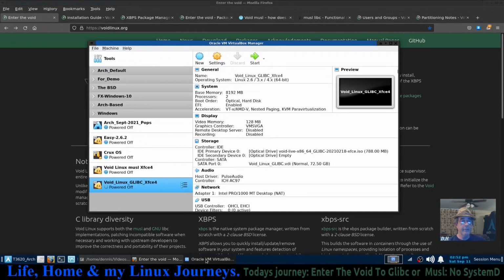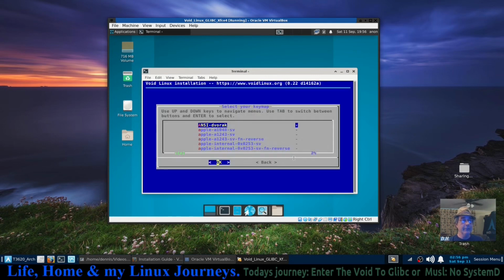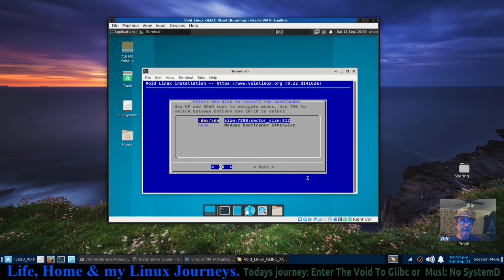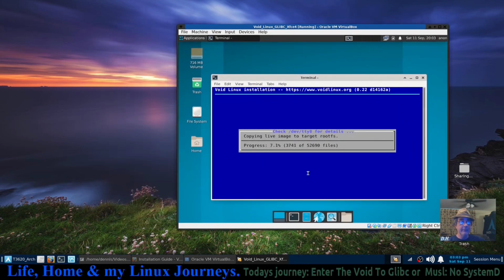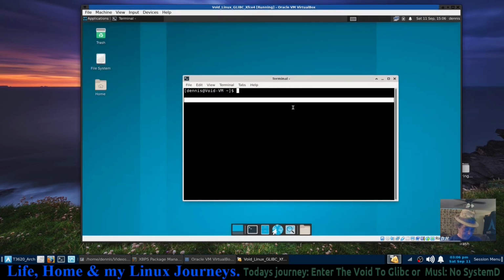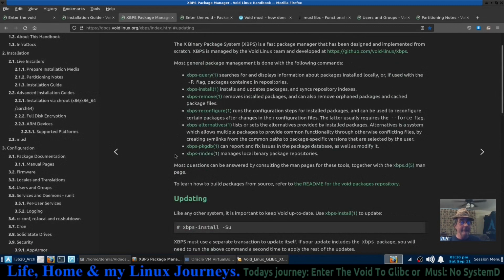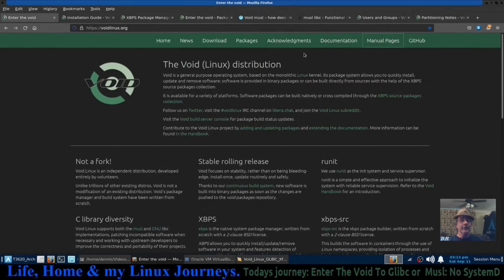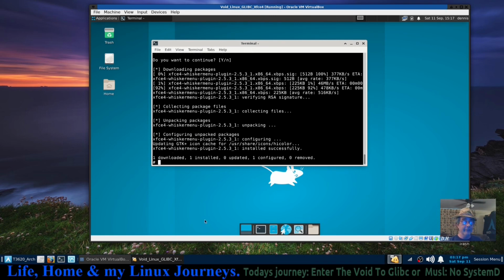Void Linux Pt-1 Install Both Glibc & Musl In V-Box Down Another Rabbit Hole, I Mean A 'VOID'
VOID LINUX: The web pages I used are here first. I really enjoyed installing and looking around in VoidLinux. One might say it has peaked my interest in voids.
Any ways I hope this helps and I will be doing a part-2 for more of a comparison of the 2 different type systems. I already know that GlibC supports more software. So look at their available packages first.

Once the live image has booted, log in as root with password voidlinux and run:  void-installer

Next, you will need to partition your disks. Void does not provide a preset partition scheme, so you will need to create your partitions manually with cfdisk. You will be prompted with a list of disks. Select the disk you want to partition and the installer will launch cfdisk for that disk. Remember you must write the partition table to the drive before you exit the partition editor.

If using UEFI, it is recommended you select GPT for the partition table and
create a partition (typically between 200MB-1GB) of type EFI System, which will be mounted at /boot/efi.

Updating

Like any other system, it is important to keep Void up-to-date.
Use xbps-install to update:
First: # xbps-install -u  And then  # xbps-install -Su

XBPS must use a separate transaction to update itself. If your update includes the xbps package, you will need to run the above command a second time to apply the rest of the updates.

Most general package management is done with the following commands:
xbps-query searches for and displays information about packages  installed locally, or, if used with the -R flag, packages contained in repositories.

xbps-install installs and updates packages, and syncs repository indexes.

xbps-remove removes installed packages, and can also remove orphaned
 packages and cached package files.

 xbps-reconfigure runs the configuration steps for installed packages,
  and can be used to reconfigure certain packages after changes in their
  configuration files. The latter usually requires the --force flag.

xbps-alternatives lists or sets the alternatives provided by installed
 packages. Alternatives is a system which allows multiple packages to
 provide common functionality through otherwise conflicting files, by
 creating symlinks from the common paths to package-specific versions
 that are selected by the user.
    xbps-pkgdb can report and fix issues in the package database, as well as modify it.
xbps-rindex manages local binary package repositories.

Restarting Services *must install xtools     # xbps-install xtools

XBPS does not restart services when they are updated. This task is left to
the administrator, so they can orchestrate maintenance windows, ensure
reasonable backup capacity, and generally be present for service upgrades.
To find processes running different versions than are present on disk,

use the xcheckrestart tool provided by the xtools* package:   *must be installed first *
as normal user:   $ xcheckrestart
xcheckrestart will print out the PID, path to the executable, status of the path that was launched (almost always deleted) and the process name.
xcheckrestart can and should be run as an unprivileged user.
To search available repositories for packages, use xbps-query(1):

$ xbps-query -Rs  *package_name*
The -R flag specifies that repositories should be searched. Without it, -s
searches for locally-installed packages.
If you can't find a file or program you expected to find after installing a
package, you can use xbps-query to list the files provided by that package:
$ xbps-query -f *package_name*
# xbps-install  [pkg name]
xfce4-whiskermenu-plugin, kdenlive, audacity, ssr (simplescreenrecorder),
guvcview, obs, xfce4-pulseaudio-plugin, mugshot